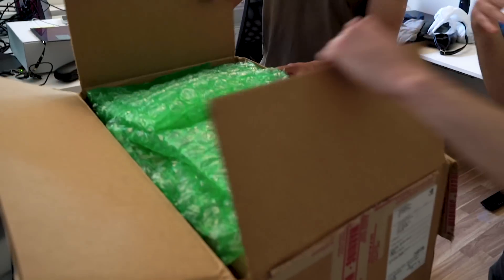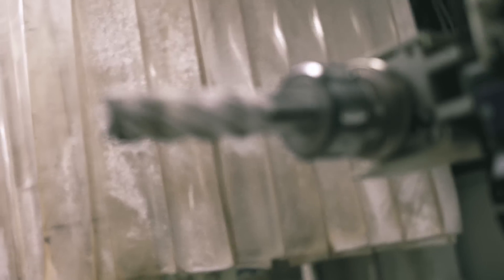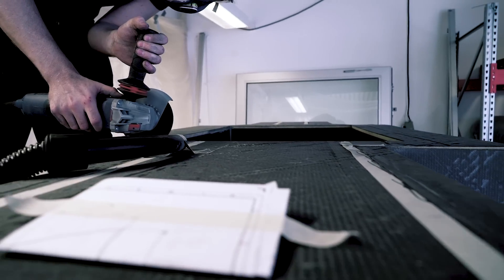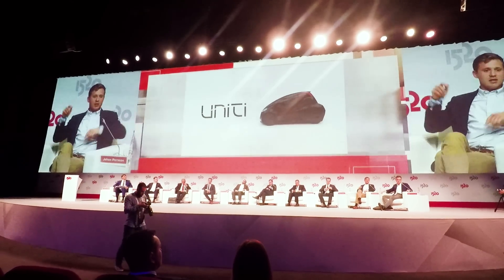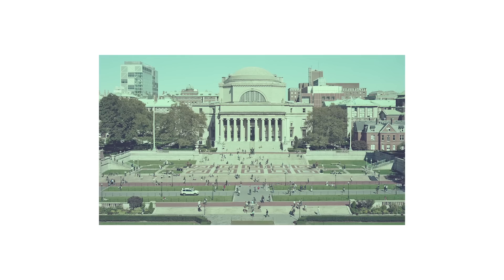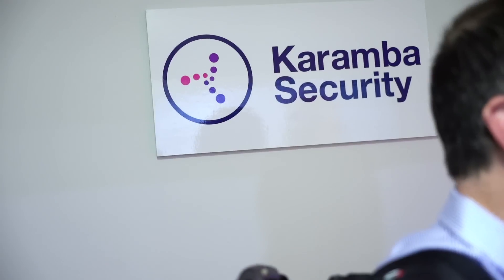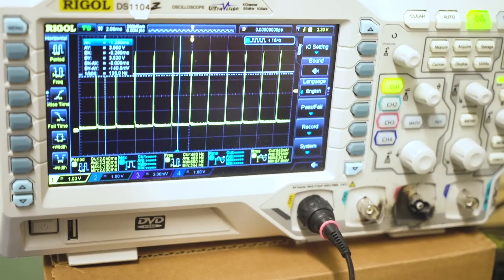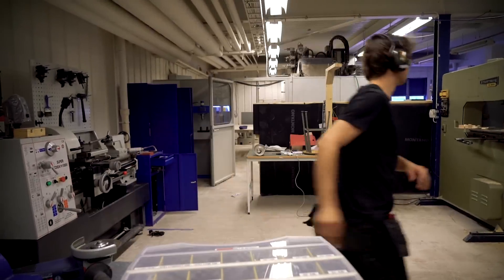Israel, new tech and full-scale model - epic progress 😮 | UNITI UPDATE 12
Check out the progress of the exterior design as a full-scale model, and our partnerships in Israel. Also, we have acquired the most powerful car computer in the world!

In the roundup you see snippets of everything buzzing at Uniti. Starting with our new Nvidia PX2 car computer, as powerful as 150 Macbook Pros, which we use to drive the development of our autonomous systems forward. Isak and Albin use resin injection molding for further prototyping of the back and front lights. A Putty Dispenser was added to the workshop equipment and will help to make high-quality models faster and with less material. We also built a new test platform, a flat carbon-fibre chassis, to test different suspension and battery systems. Meet Marc Fusco, expert in production engineering and advanced manufacturing, who helps us with lean production and full automation in the assembly process. Far away from all this, our team members Gabriella and Johan represented Uniti at a transportation conference in Sochi in Russia.

Our CEO Lewis Horne was invited to the Siemens Digital Cities Forum 2017 in London to give a keynote speech about the Uniti  story and our vision for the future of mobility.

In Israel, our team met with many different companies to build relations and exchange knowledge. Among them world-leading autonomous-driving companies Mobileye and Innoviz as well as several cyber security companies.

Get some insights into our design process as we show you the making-of of the latest full-scale model - but please be aware that it is not yet the final design!

At last, a big welcome to the team, Michael Molitor! He is a leading earth systems academic and thought-leader regarding climate change. Michael spent all his career on fighting climate change in top-tier positions in the business world.

Become part of the shift to electric mobility and follow the weekly episodes of our journey towards the prototype!

Uniti is an electric city car that is designed to match the needs of the modern commuter's urban lifestyle, with a light and lean construction designed to maximize the benefits of electric car technology. The vehicle includes an industry first, full-screen augmented reality heads-up display, a steer-by-wire system, and utilizes sustainable materials in its construction. It is currently under development in Lund, Sweden.